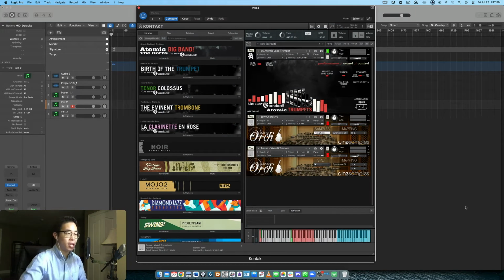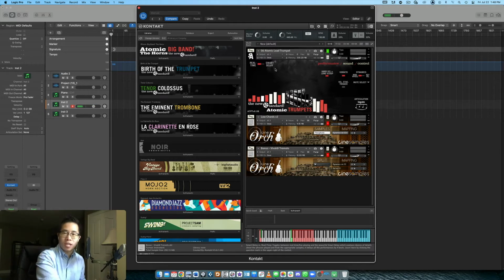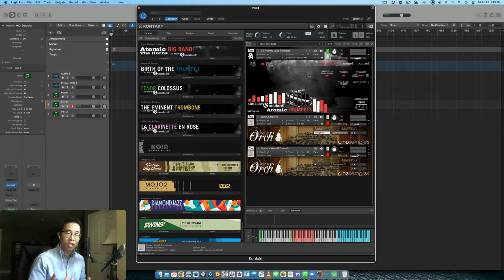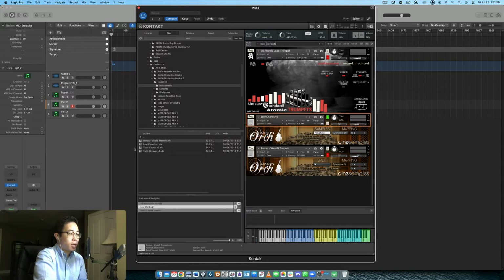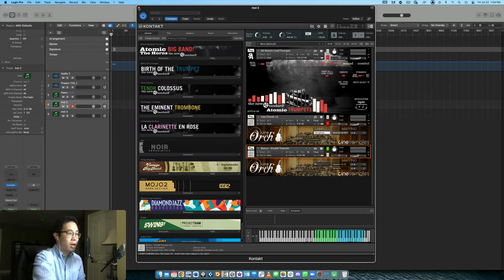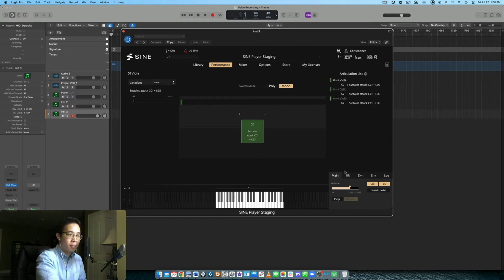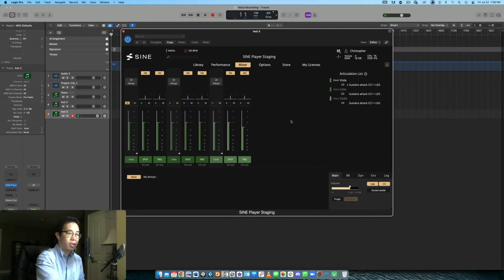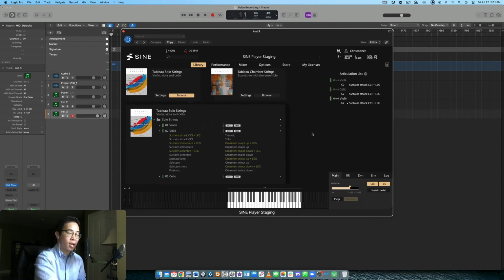You NEED To Know About These Sample Libraries.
Let's break down 3 secret weapon sample libraries!

0:00 Overview and free gift!
1:08 Atomic Big Band
4:26 CineOrch (Orchestral Chords)
7:28 Tableau Solo Strings (viola)
15:17 Download the free buyer's guide!